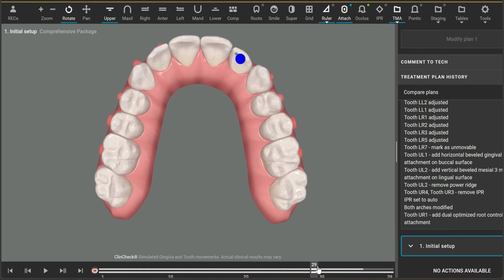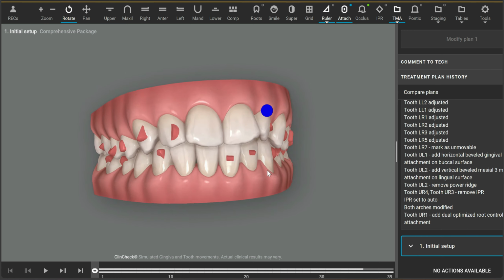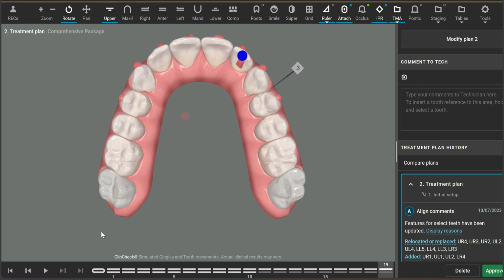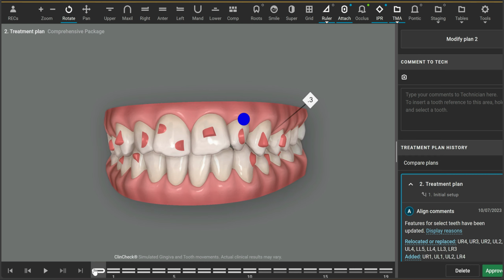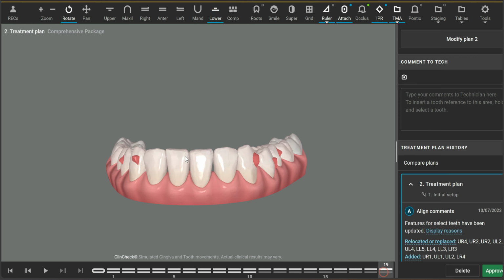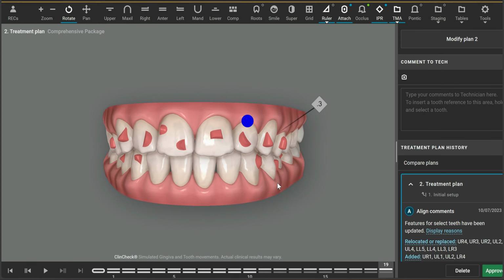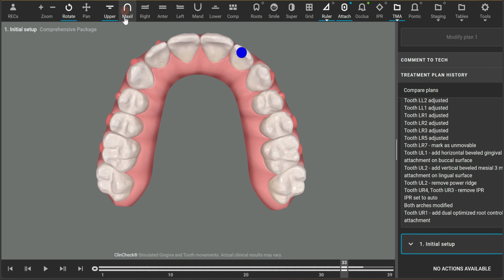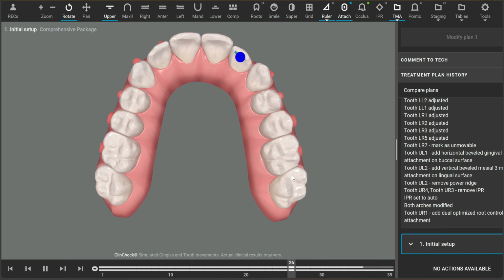3D Controls Quick Tip: How to Reduce Treatment Time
Have you ever submitted records for an Invisalign® case and felt the treatment time would be reasonable, perhaps around 20 stages or less? You mentioned this to the patient. Then treatment plan 1 arrives and there are 40 – 50 stages! You are not sure why! What do you do now? Could there be unnecessary tooth movements in the treatment plan that required an excessive number of aligner stages? Watch this 4-minute video where I used the 3D Controls and live update on a ClinCheck to reduce stages.